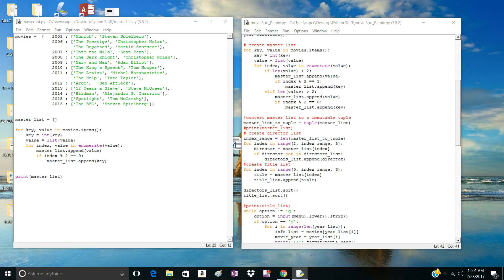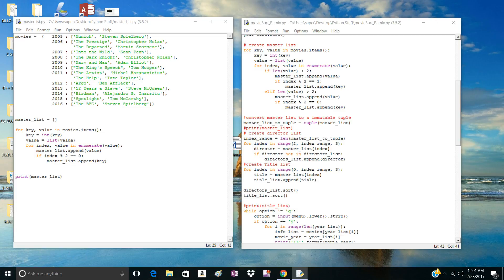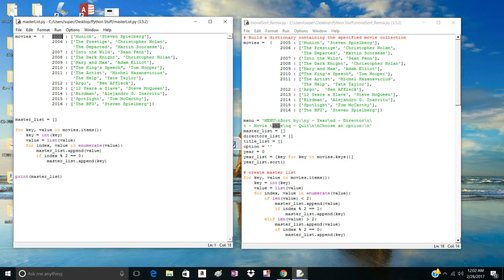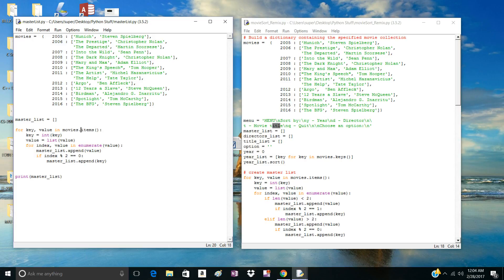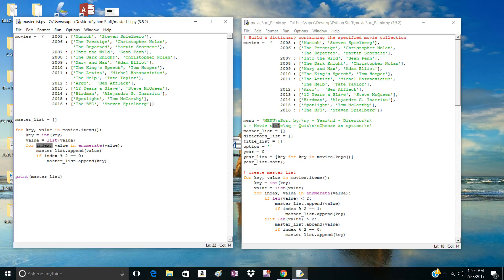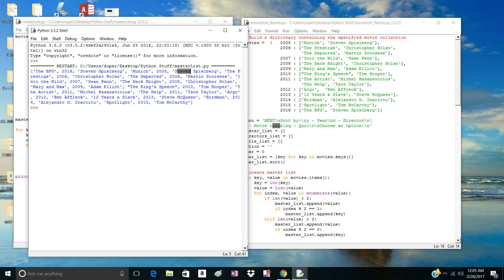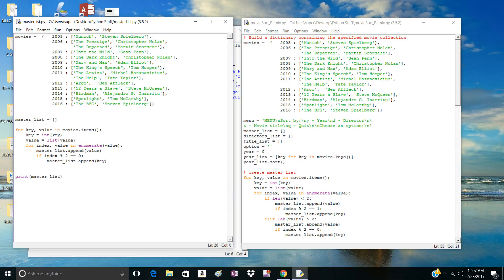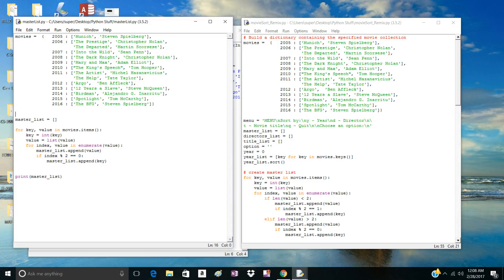Python : Dictionary Key and Value Manipulation - intermediate Level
Convert Dictionary to a List for easier manipulation